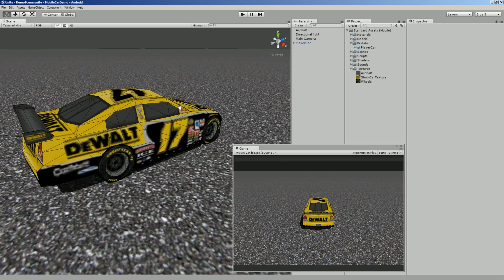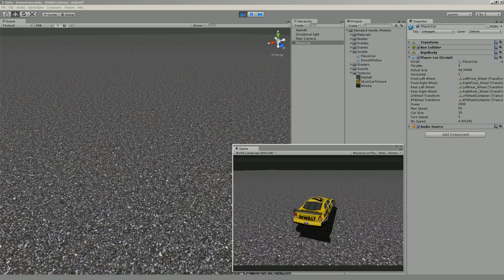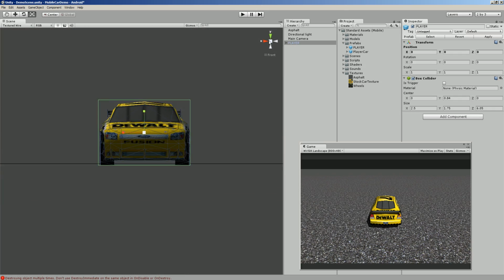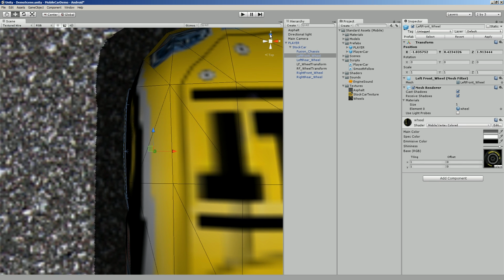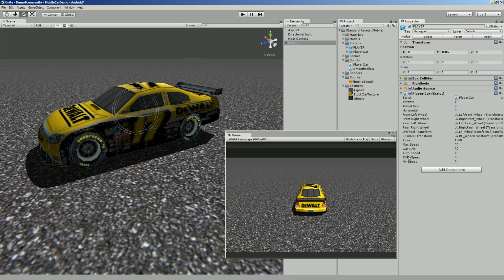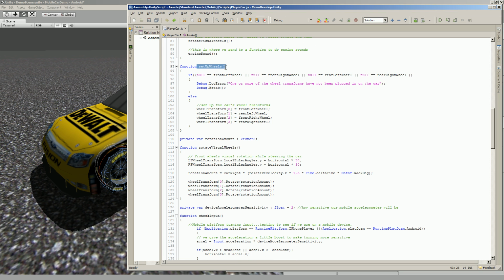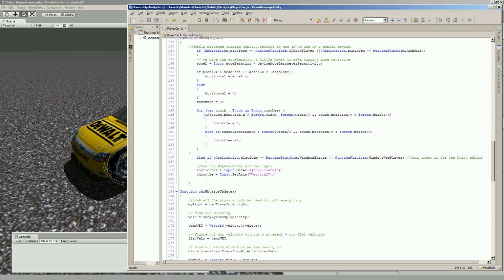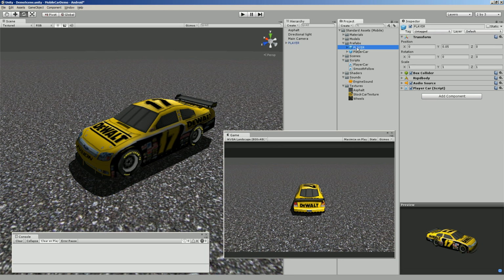Creating a Mobile Optimized Vehicle in Unity - Unity Game Engine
This is a full tutorial on creating a fully drive-able physics vehicle in Unity. The script and car setup are optimized for mobile platforms like iOS and Android. The vehicle uses no other physics objects other than a single box collider containing a rigidbody. The script also determines runtime platform and uses inputs for PC/Mac on those platforms and switches automatically to touch input if on an Android or iPhone device (it's a cross platform vehicle). If you'd like to save time copying/writing the script, acquire the scene, prefab, scripts, 3d model, textures please visit the link below and donate $5 bucks. If not, this tutorial is totally doable without acquiring anything! You'll only need your own 3D vehicle model and some time to write the script.

If I'm lucky and I wake up seeing a Paypal Youtube Fund donation from you, I'll send the entire source project via email to you!